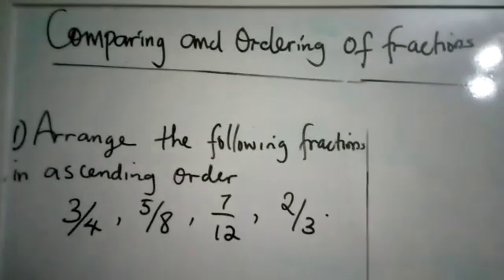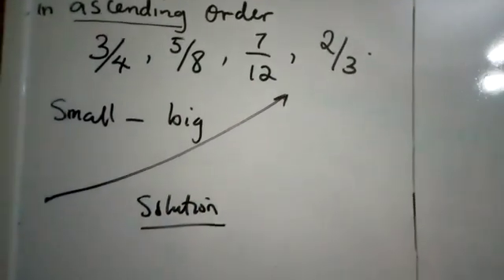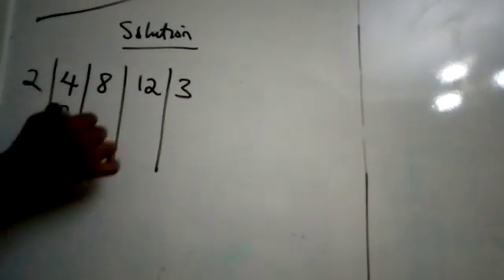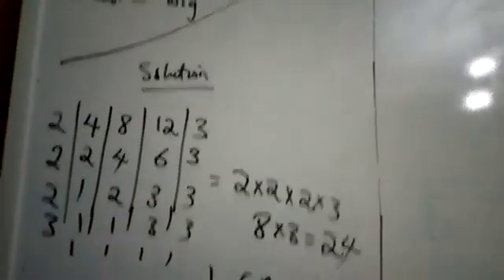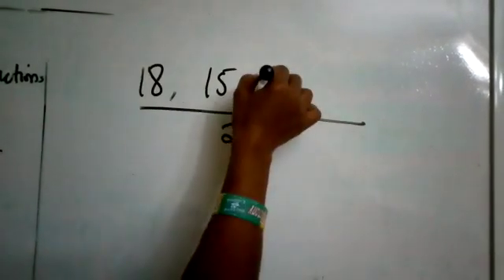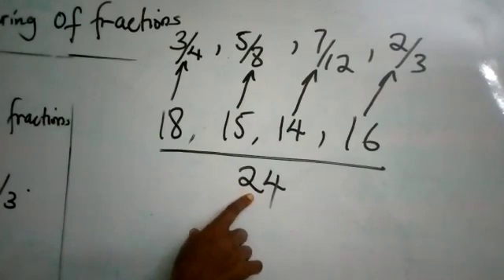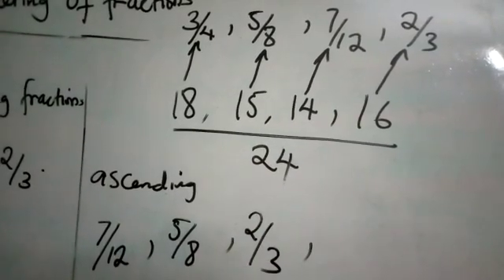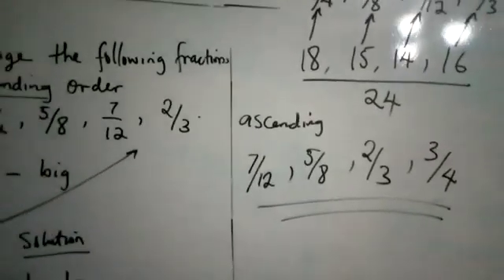Comparing and Ordering of Fraction